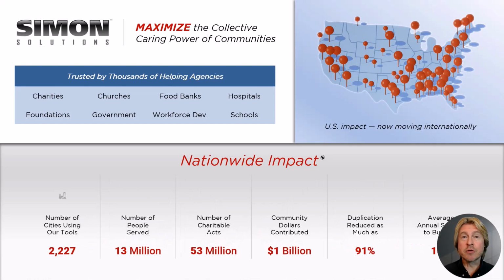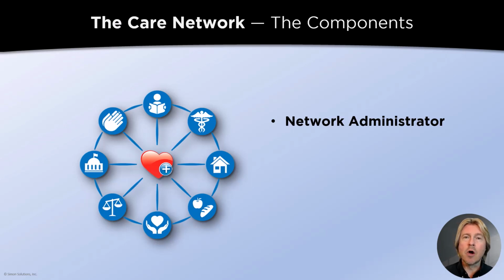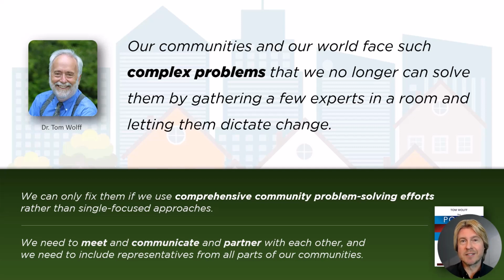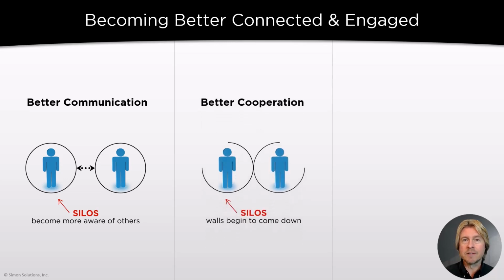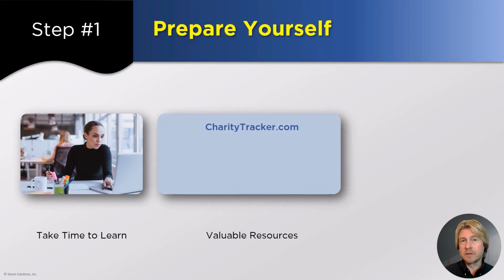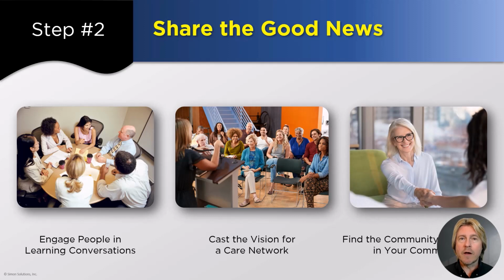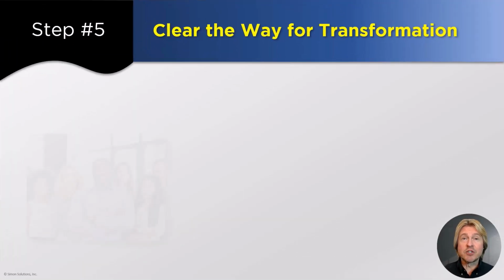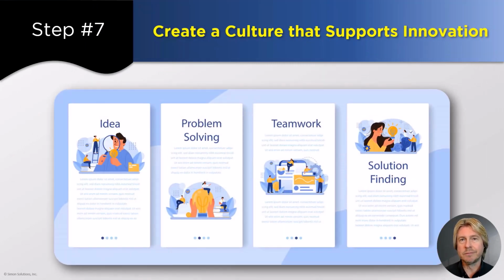Care Networking Technology: How to Maximize the Caring Power of Your Community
CharityTracker is transforming the way churches, nonprofits, and helping agencies work together. This powerful, secure platform connects organizations in real time, streamlines case management, reduces duplication, and strengthens collaboration — helping communities serve more people faster and more effectively.

Through connected care networks, real-time data sharing, and measurable outcomes, CharityTracker helps communities create smarter, more coordinated systems of care where no one falls through the cracks. It’s more than software — it’s the technology powering stronger communities and transformed lives.